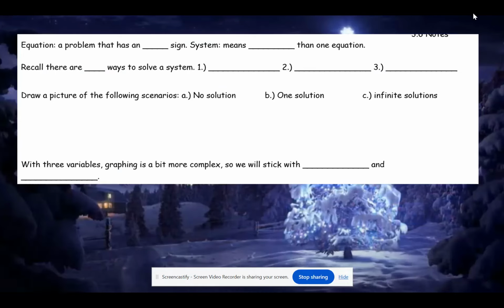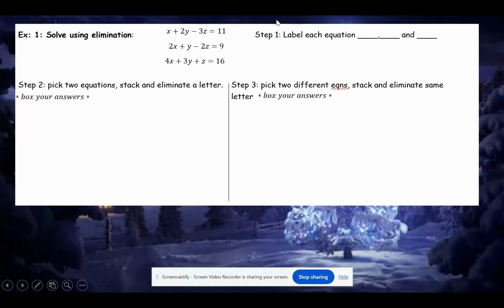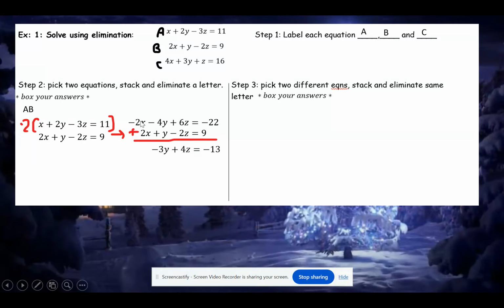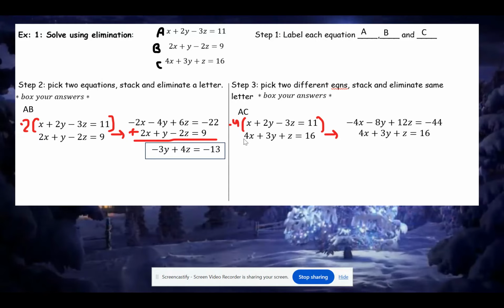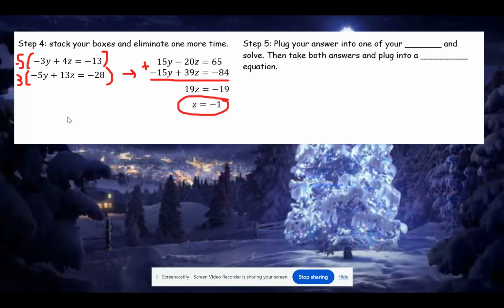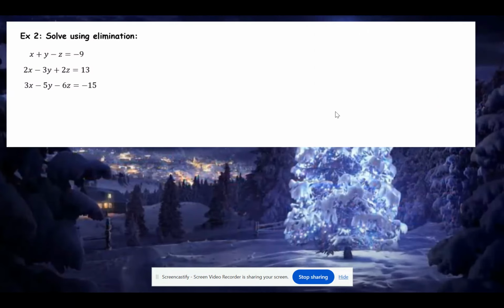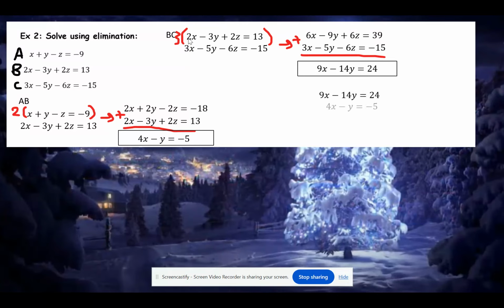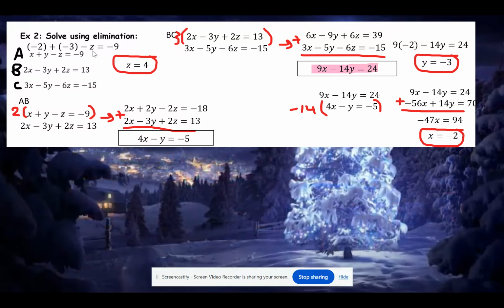lesson 3 3 part 1